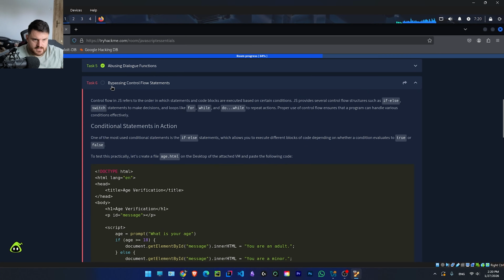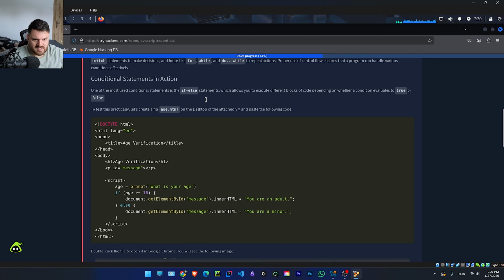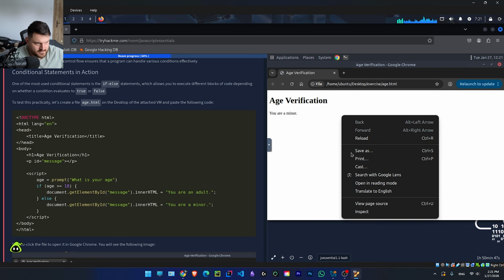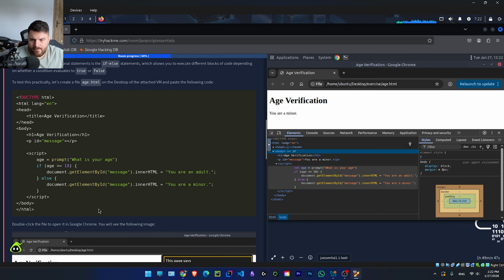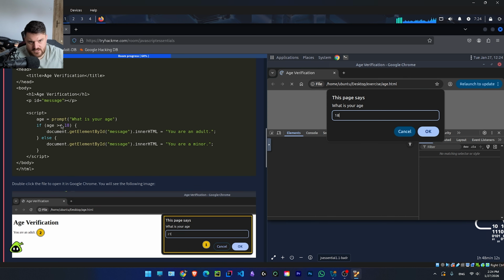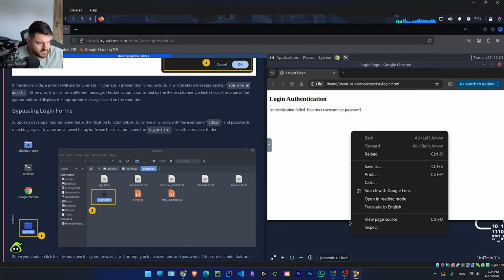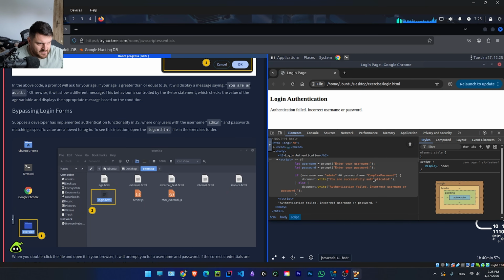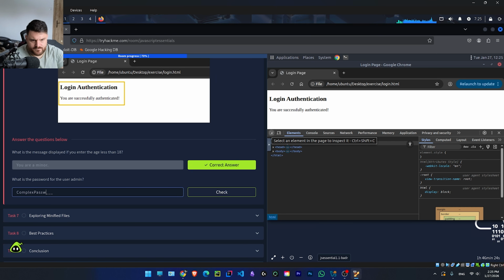JavaScript Essentials | Task 6 - Bypassing Control Flow Statements